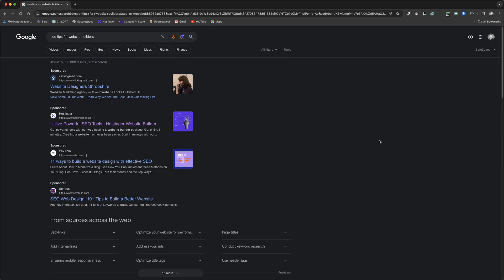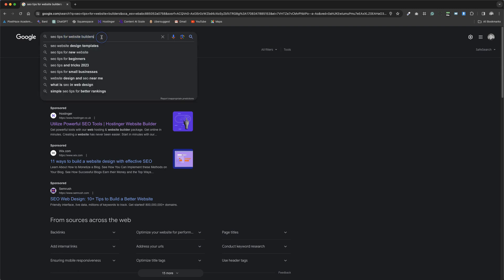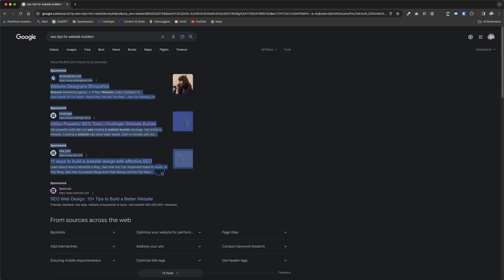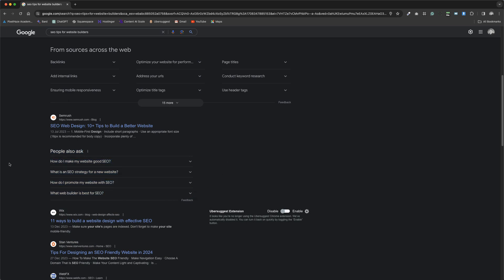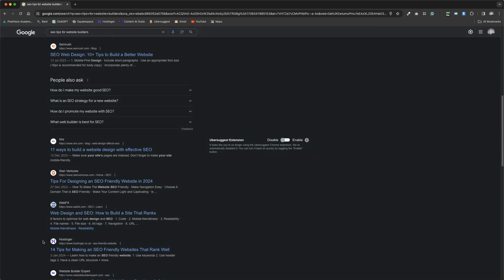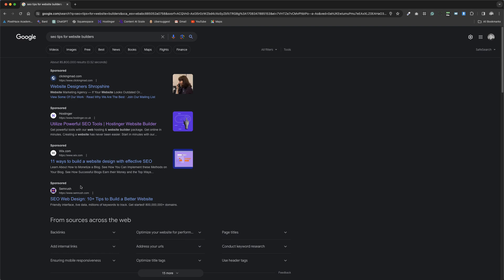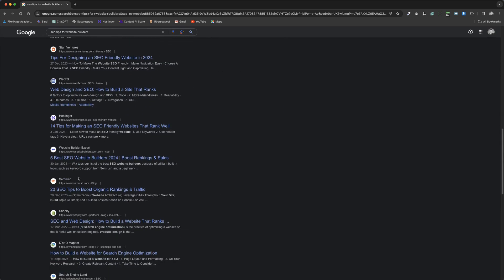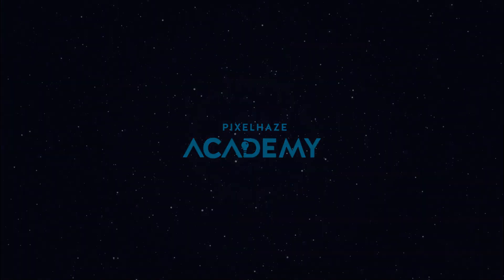The SERP (Search Engine Results Page) - Hostinger SEO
IMPORTANT: This independent channel is dedicated to bringing you the best Hostinger Website Builder tutorials and is not directly associated with Hostinger. To effectively gauge the impact of our SEO improvements on our websites, it's best to start by examining the search engine results page, or SERP.

For instance, in searching for terms like "SEO tips for website builders," which are commonly associated with website builder software, we engage with what is known as a long-tail keyword.  This term refers to a phrase composed of multiple words to refine the search to a more specific niche.

As a result of such a search, the initial portion of the SERP is typically dominated by sponsored links, immediately followed by a variety of sources that highlight related content. This section is particularly noteworthy for featuring "Related Questions," prime examples of keywords or phrases that could be strategically optimized on your website to target your specific industry.

Scrolling down the page, we encounter the organic listings.  Within the organic search results and possibly the question-based accordion section, it is here that our SEO work indeed bears fruit, enhancing our website's chances of being visible.

 It is important to acknowledge, however, that despite the extent of our SEO efforts, they do not influence our ability to appear in the sponsored links section.  This area is exclusively reserved for Google ads, which operate on a pay-per-click basis.

This exploration serves as an introductory guide to understanding the dynamics of search engines, setting the stage for deeper exploration into the world of keywords.

Need to build a quick turnaround website that looks amazing?
WE CAN BUILD IT FOR YOU